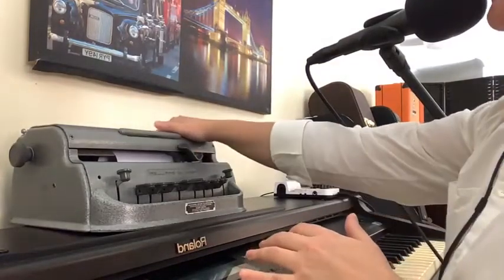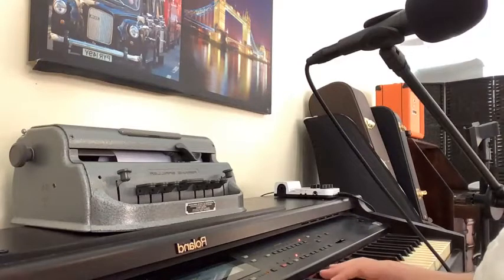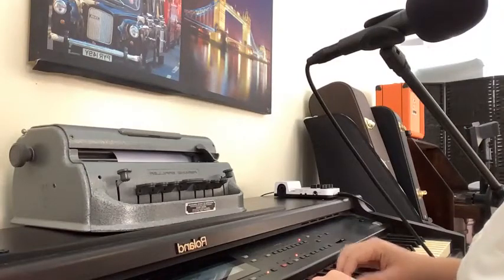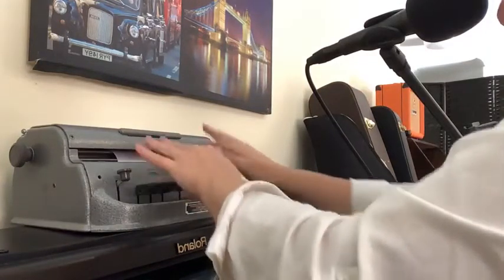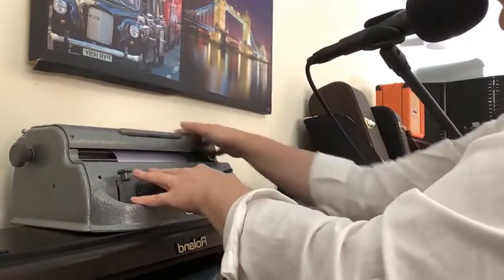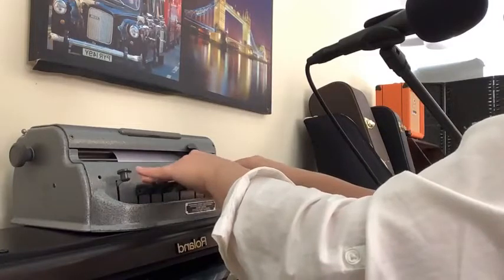An Introduction to Braille Music: Episode 2 'The basic building blocks of Braille music'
Hello there from Music Studio 60!
In this episode our director Hayley will build upon the knowledge we got in episode one and discover more about the building blocks in braille music.

In this 3 part lesson, Hayley will go through the fundamentals of braille in musiceducation

or in person
60 Maine Rd, Clontarf QLD 4019